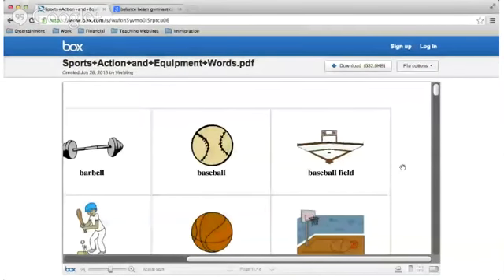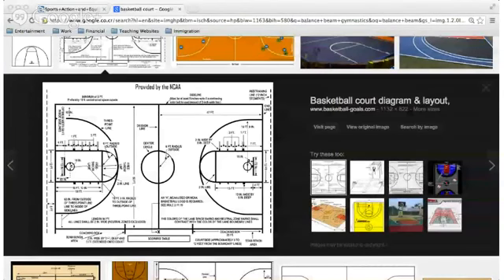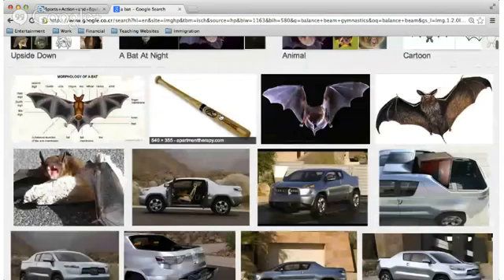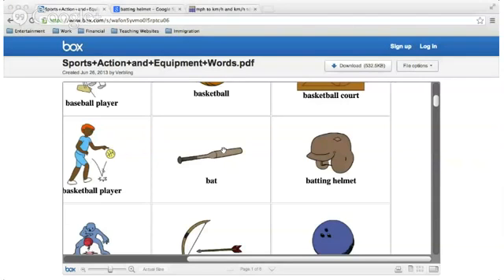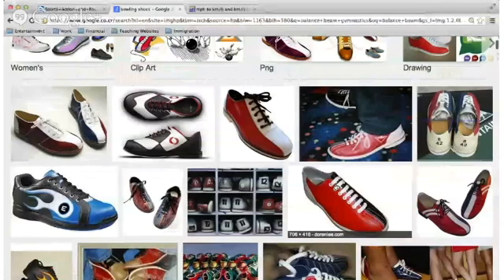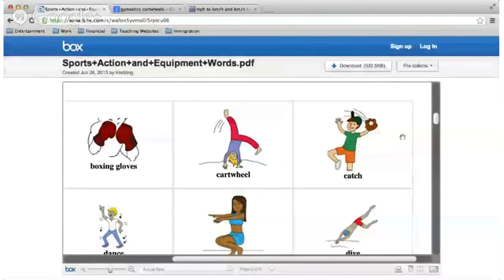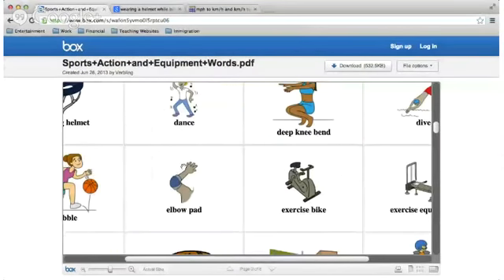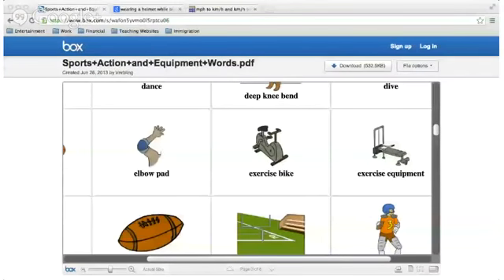Vocabulary - Chad Hansen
If you like sports and want to know what we names we use in English for certain items and actions this is the class for you. We will be learning and practicing the use of sports action and equipment words.